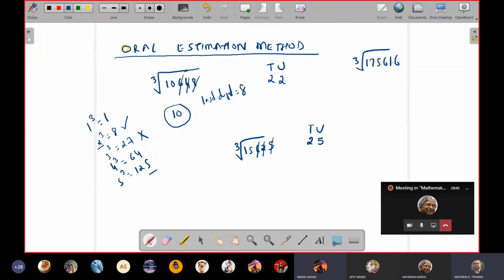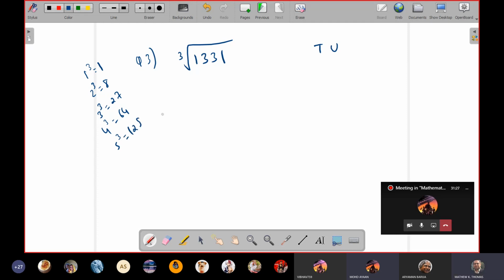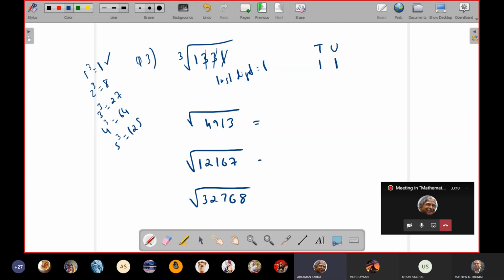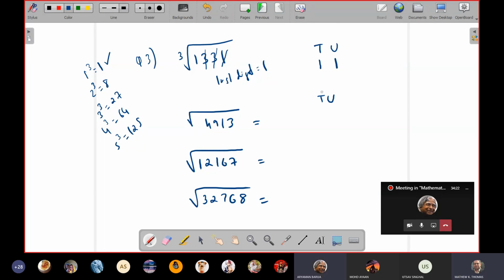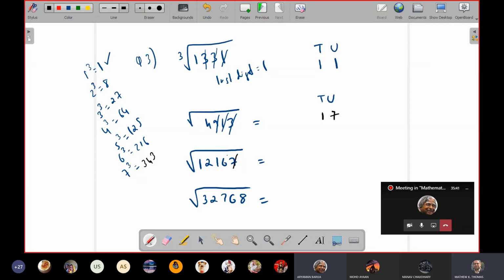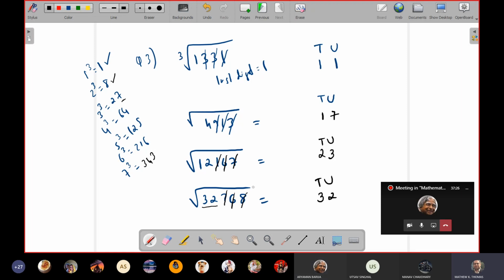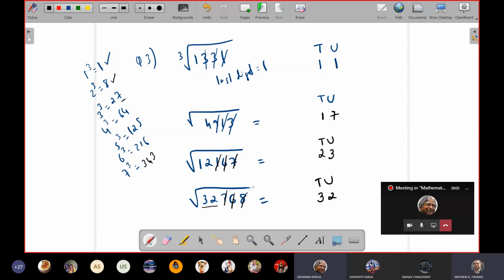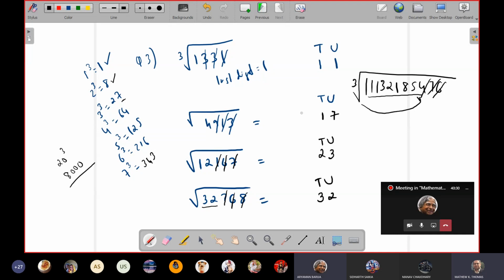CLASS 8: FINDING CUBE ROOTS BY ORAL ESTIMATION METHOD